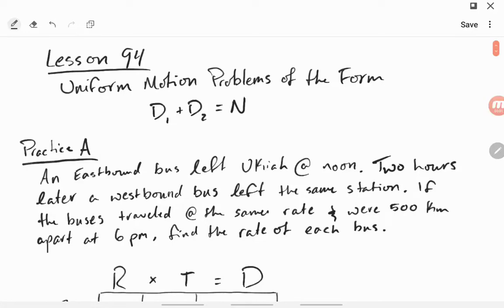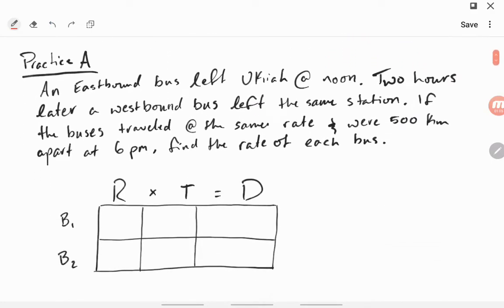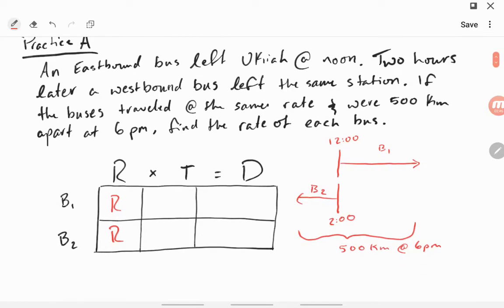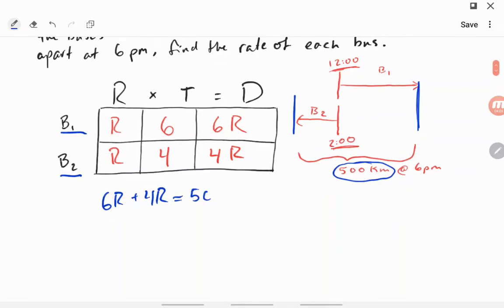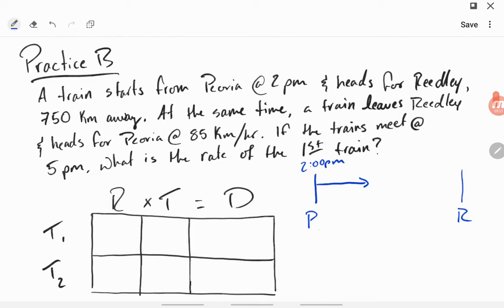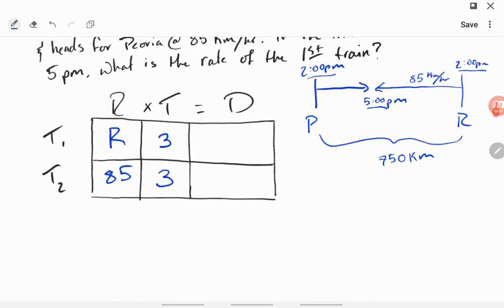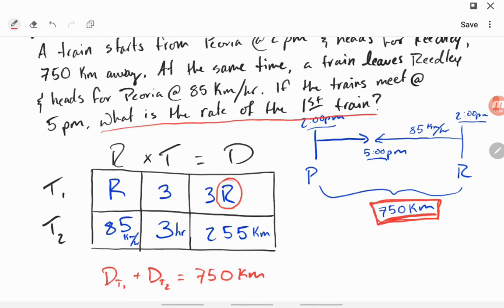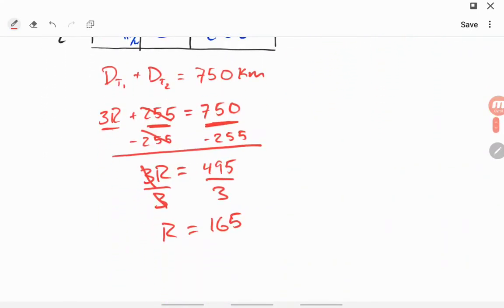Lesson 94: Uniform Motionof the Form D1+D2=N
Distance word problems with unequal distances